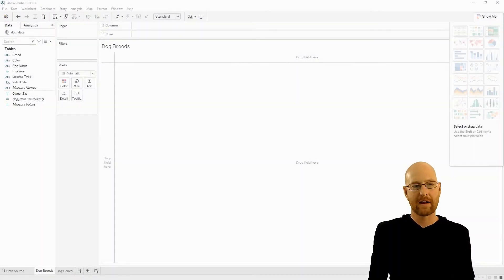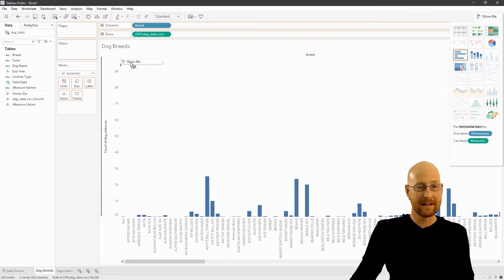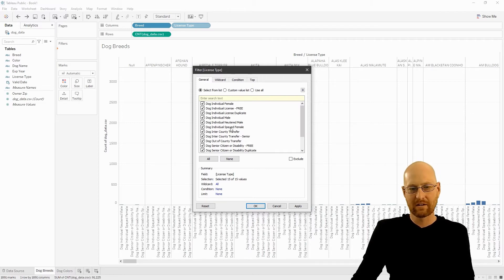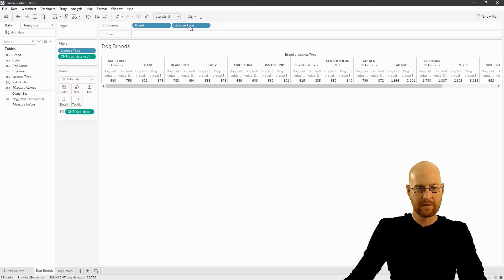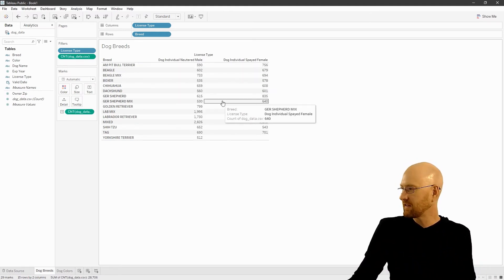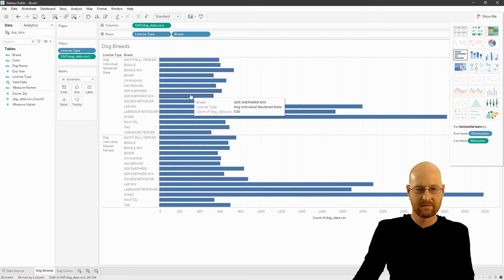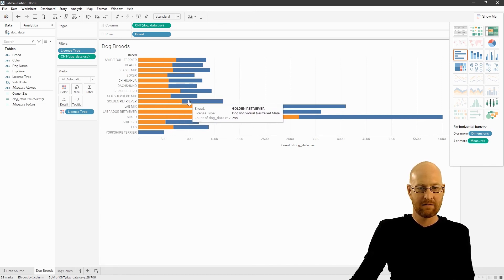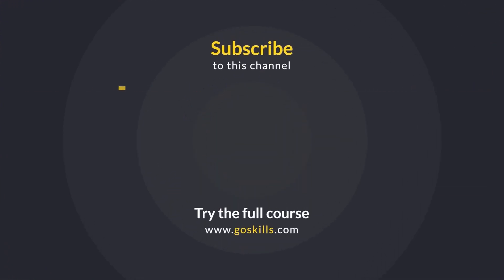Combine Multiple Dimensions in Tableau - Introduction to Tableau (lesson 21) - GoSkills.com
Enhance your Tableau visualizations by adding and combining secondary dimensions. Then learn how to use filters to drill down and reveal insights in your data.

0:00 Introduction
0:24 Combining two dimensions
0:36 Create a filter
2:07 Create a chart

This is the 21st lesson in the GoSkills Introduction to Tableau course.

Created and presented by John Elder for GoSkills